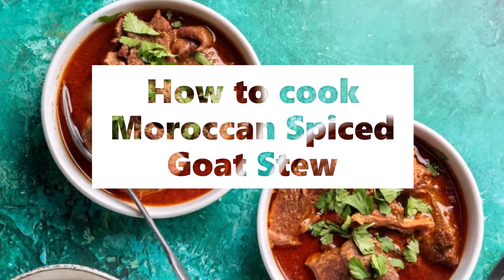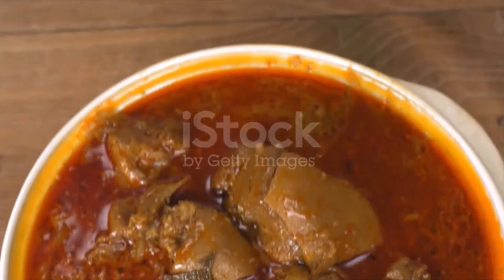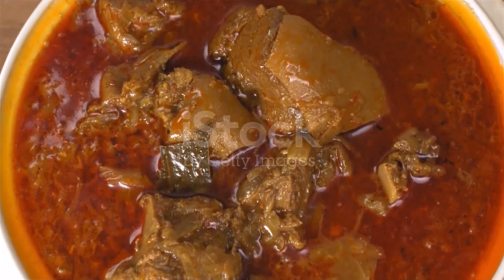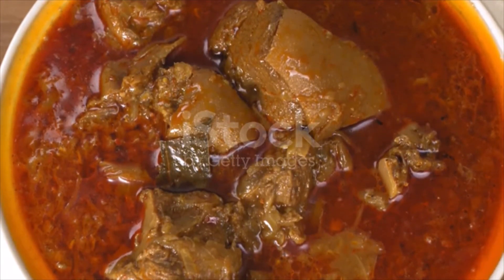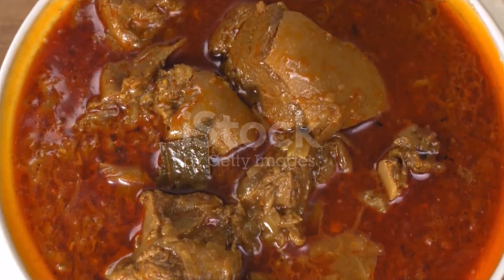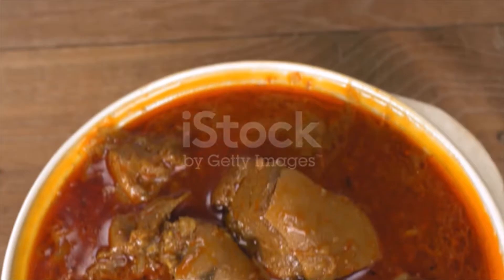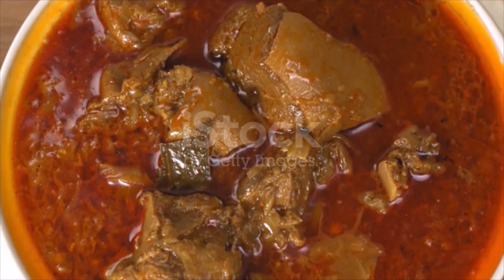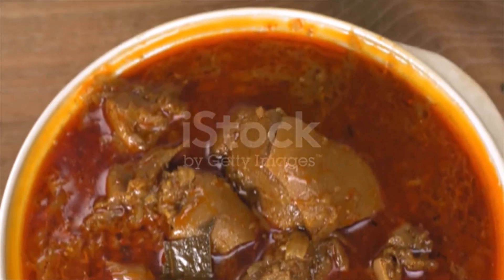How to cook Moroccan Spiced Goat Stew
Moroccan Spiced Goat Stew
Ingredients
1 tablespoon cumin seeds
1/2 tablespoon caraway seeds
1 tablespoon fennel seeds
4 whole cloves
1/2 tablespoon cardamom seeds (the tiny black seeds inside the pod)
3 tablespoons ras al hanout spice mix (or make your own)
2 pounds (900 grams) goat shoulder, cut into large chunks
5 to 6 ounces yogurt
1/4 cup fresh mint leaves
2 cloves garlic, crushed
2 ounces (55 grams) unsalted butter
6 tablespoons vegetable oil, divided
2 medium red onions, finely chopped
2 tablespoons freshly grated ginger
2 tablespoons tomato paste
3 cups (750 milliliters) beef stock
1/4 cup lightly packed cilantro leaves
Directions
Mix cumin seeds, caraway seeds, fennel seeds, whole cloves, cardamom seeds, and ras al hanout together in a small bowl.

Heat a large frying pan, sprinkle spice mix in and cook for 1 minute, shaking the pan constantly and taking care not to burn.

Once cooked, tip the spice mix into a screw-top jar and set aside.

Gather stew ingredients as well as prepared spice mix.

Pat the chunks of goat meat dry with a paper towel.

Place meat into a bowl. Add the yogurt, mint, garlic, and stir well. Cover, and place in the fridge and leave to marinate for a minimum of 3 hours, or even better, overnight.

When ready to cook the meat, heat the butter and 4 tablespoons of the oil in a heavy-bottom pot, add the onions and cook gently for 5 minutes until soft.

Add the ginger, 3 tablespoons of the spice mix from the recipe you made earlier, and stir.

Then add the tomato paste and stir again.

Add the beef stock, bring to a boil, reduce the heat, and simmer for 15 minutes.

Pour the sauce into a food processor and blend thoroughly.

Pass the sauce through a fine sieve into a bowl, and set aside. Preheat the oven to 325 F/160 C/Gas 3.

Reheat the pot over medium-high heat, add the remaining oil, and once hot, add the cubed meat and fry for several minutes until the meat is lightly browned.

Pour the pureed sauce over the meat, bring to a boil, and cook, uncovered, for 5 minutes.

Cover the pot with its lid and place in the middle of the preheated oven. Cook for 4 hours, stirring occasionally and making sure the meat is always covered with the sauce. If the sauce is drying up, add a little boiling water and lower the heat.

After the 4 hours, remove from the oven, the meat should be soft and tender (if not, return to the oven for a little longer). Check the seasoning and season with additional salt, if needed. Before serving, chop the fresh cilantro and add to the stew.
Braise,
,Slice
,Peel
,Whisk
,Boil
,Fry
,Grill
,Bake
,Pour
,Scramble,
Simmer
,Spread
,Stir
,Taste
,Add
,Blend
,Roast
,Chop
,Dip
,Roll,
Steam
boiling,
brewing,
broiling,
browning,
frying,
grilling,
heating,
roasting,
simmering,
sizzling,
steaming,
steeping,
stewing,
toasting,
,Grate
,Slice
,Peel
,Whisk
,Boil
,Fry
,Grill
,Bake
,Pour
,Scramble,
Simmer
,Spread
,Stir
,Taste
,Add
,Blend
,Roast
,Chop
,Dip
,Roll,
Steam